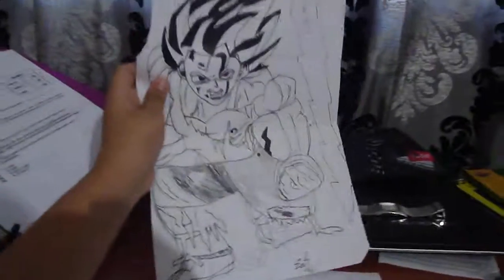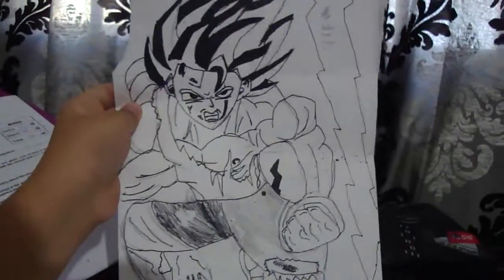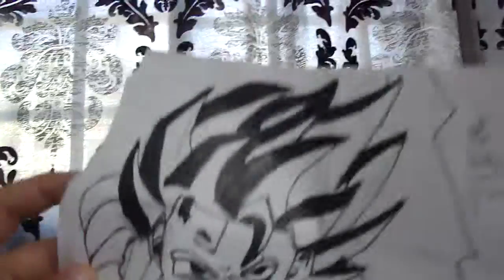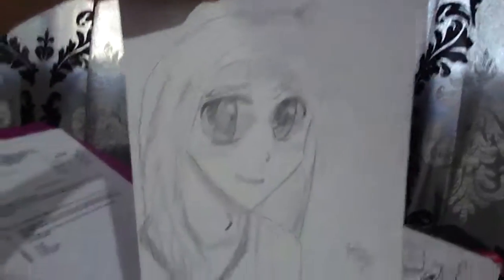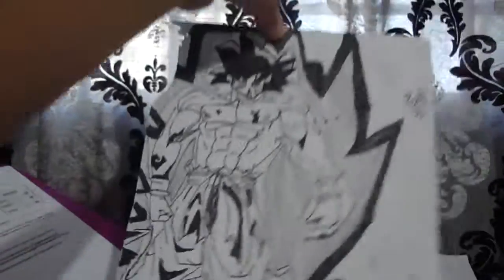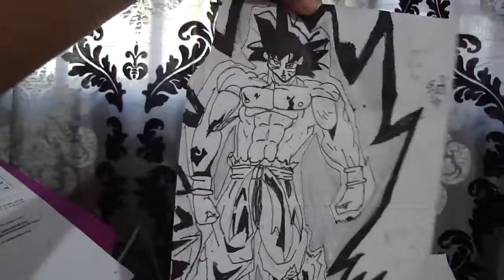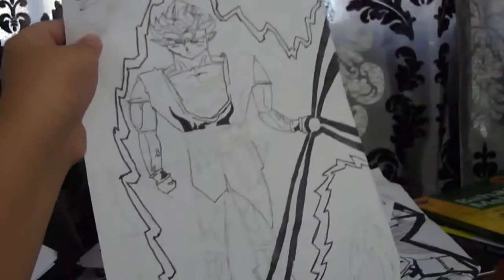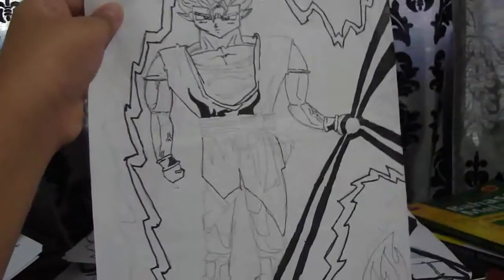my drawing collections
my drawing competition